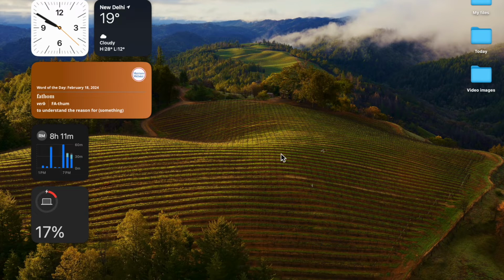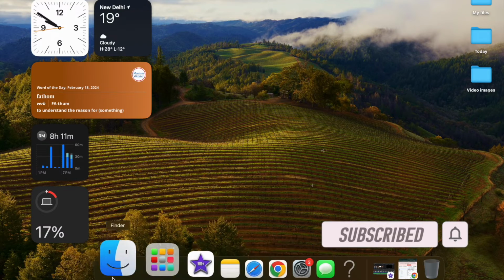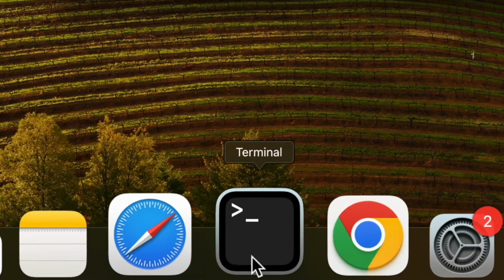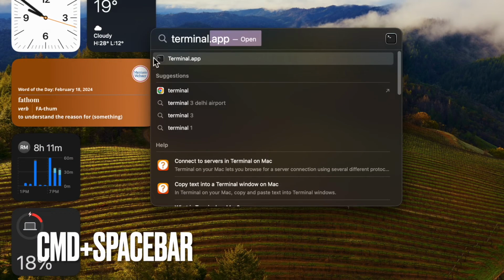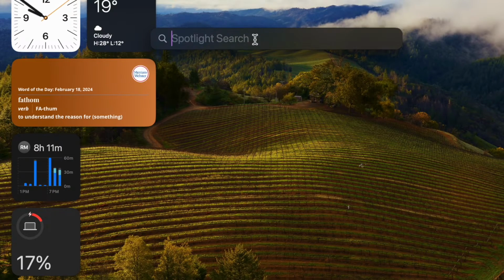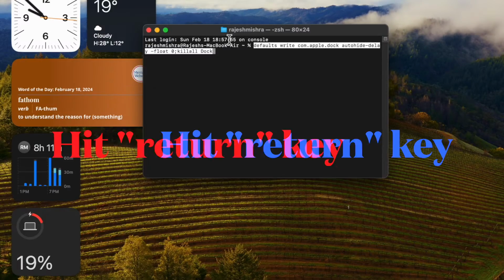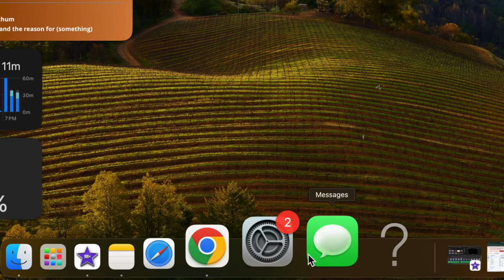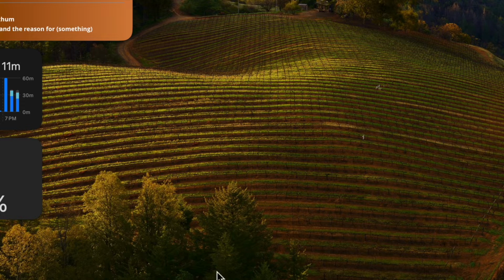How to Speed Up Auto-Showing/Hiding Dock on Mac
Thanks to this hidden trick, you can speed up the auto-showing and hiding of your Mac's Dock. Watch this quick guide to figure out how it's done: For more info;